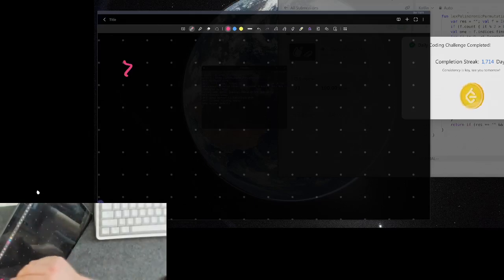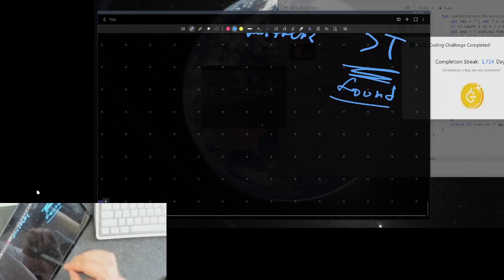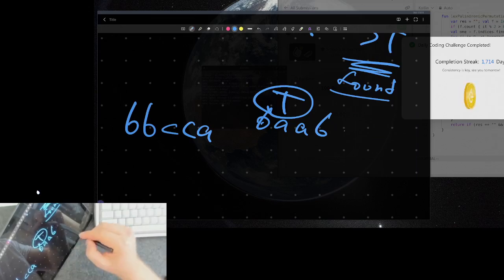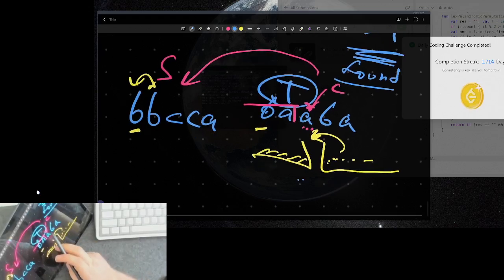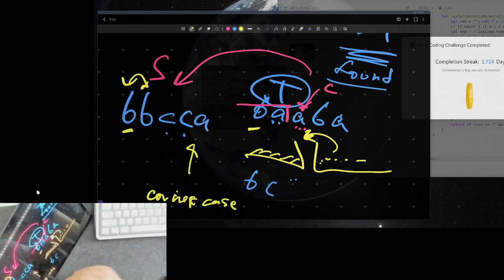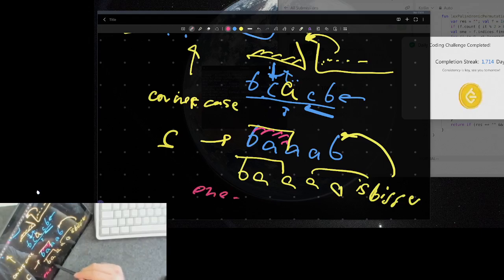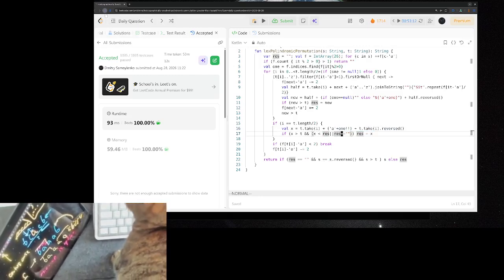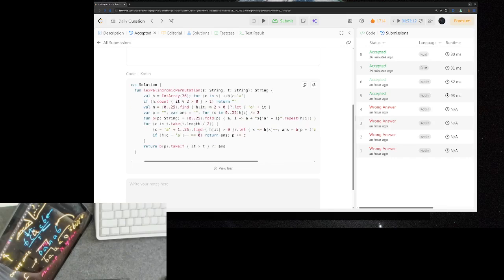# 28.08.2026 [3734. Lexicographically Smallest Palindromic Permutation Greater Than Target]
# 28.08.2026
[3734. Lexicographically Smallest Palindromic Permutation Greater Than Target] hard

Problem TLDR

Smallest permutation palindrome bigger than target

Intuition

Try to one-up every position. The rest is a buildup of a palindrome by using the frequencies.

Approach

* to match the prefix adjust the frequency; exit at the first mismatch
* half the frequencies

Complexity

- Time complexity:
O(n^2)

- Space complexity:
O(n)

Code